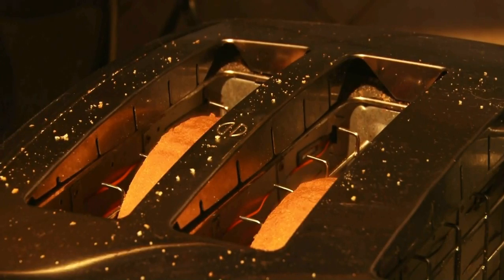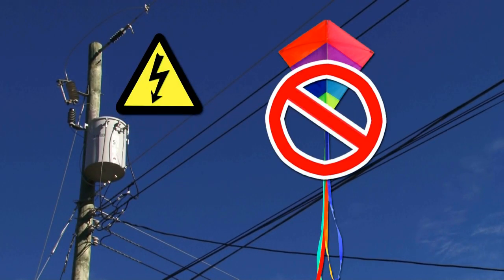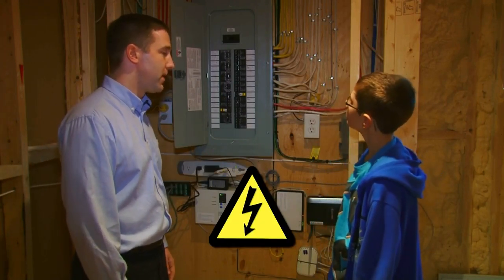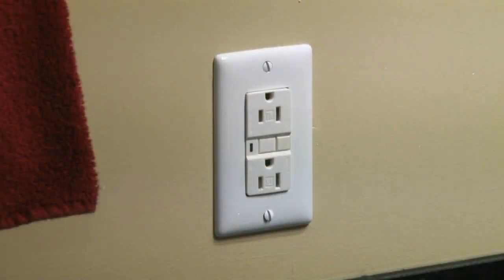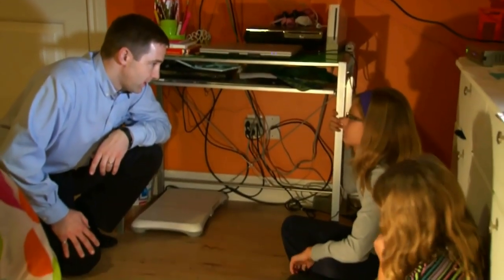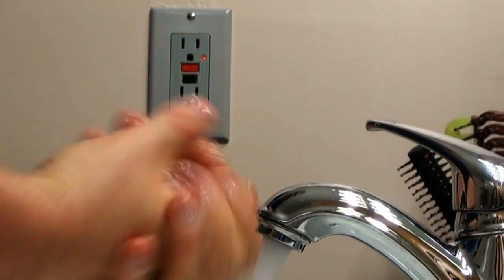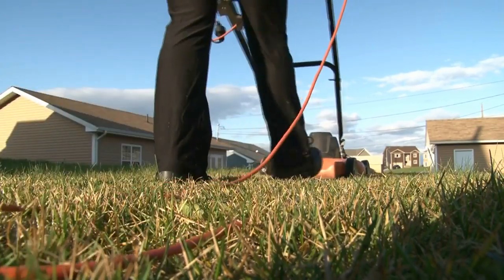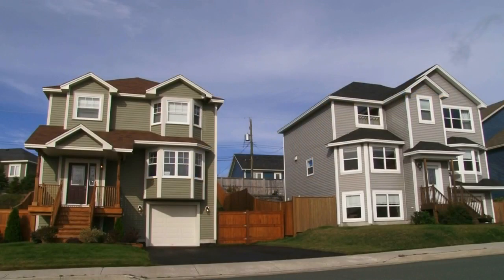Spot the Hazard: Learn about electrical safety in your home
Alex Guilbeault, Electrial Design Engineer with NL Hydro takes a safety tour in a home to explain how to stay safe around electricity.